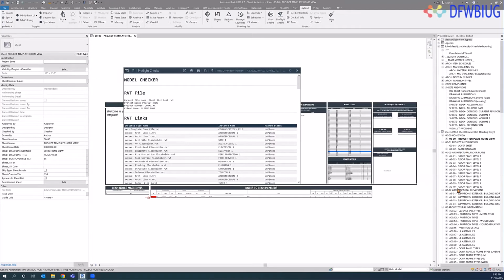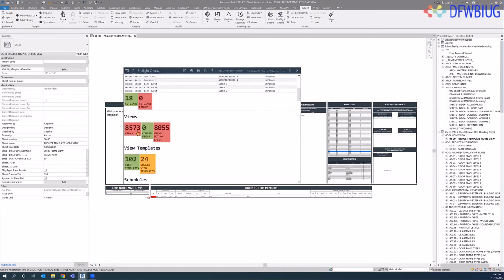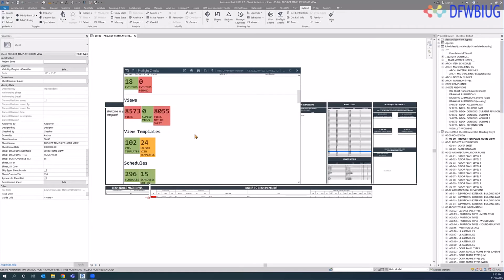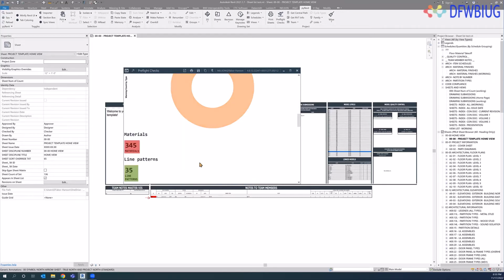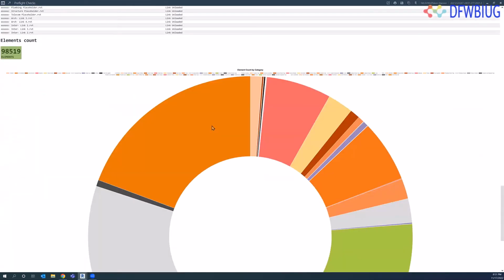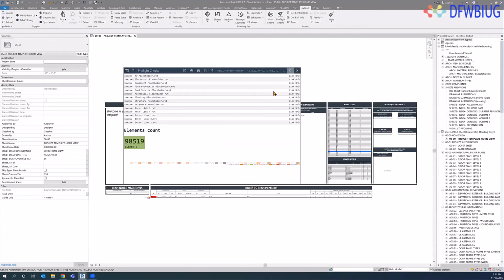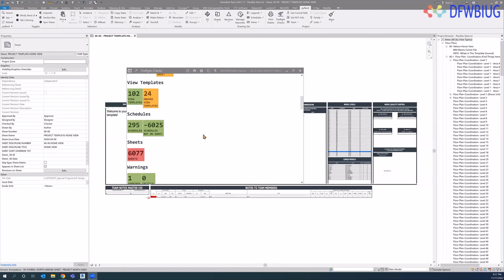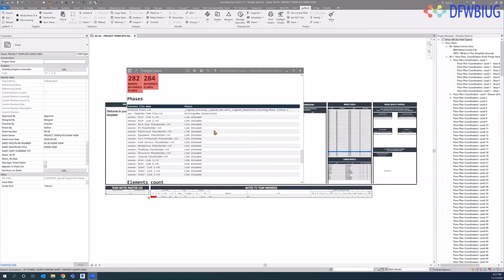CAD After Dark - Lets Talk Revit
In this session of CAD After Dark I had great time talking and laughing about life experience in the AEC